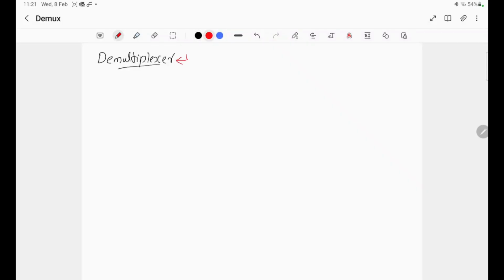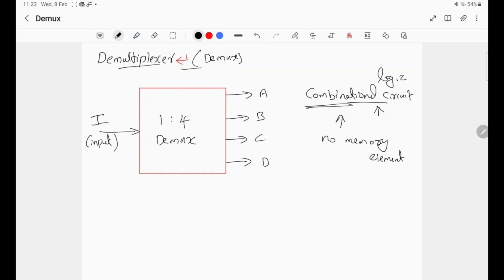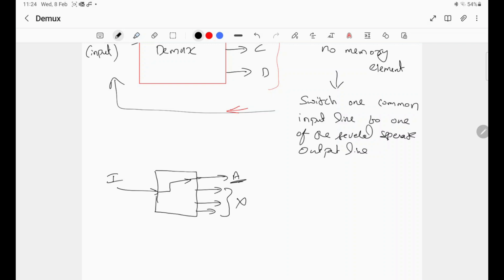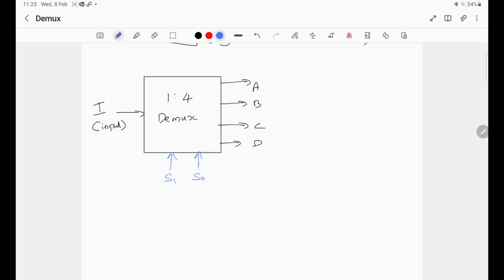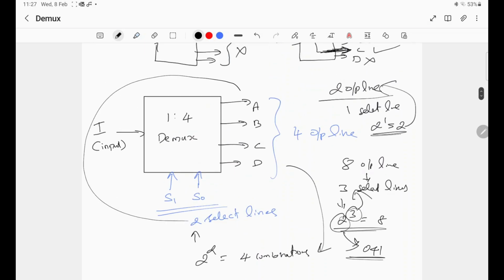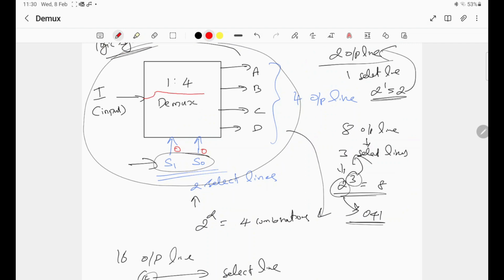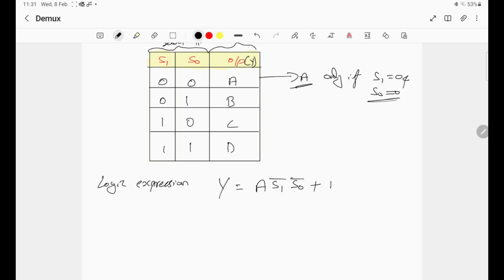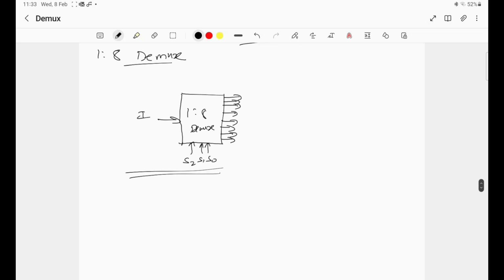Demultiplexer - Demux -1:4 and 1:8